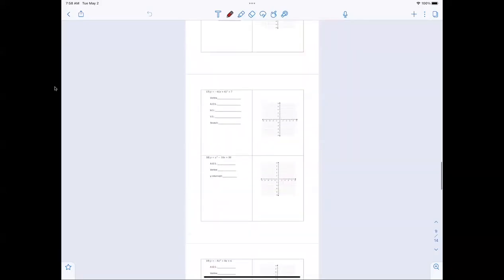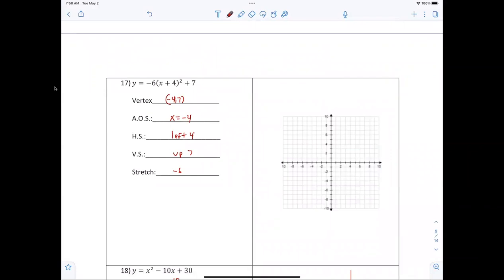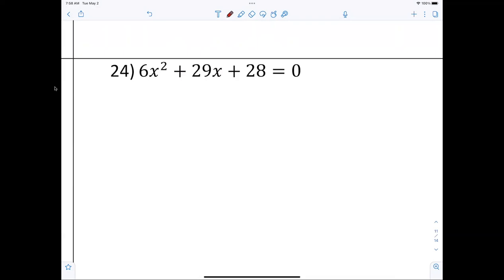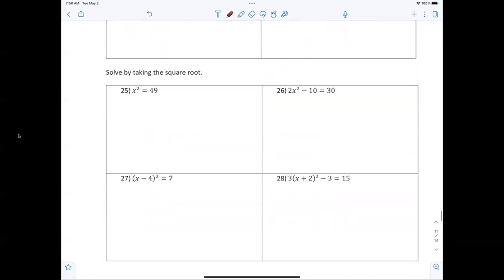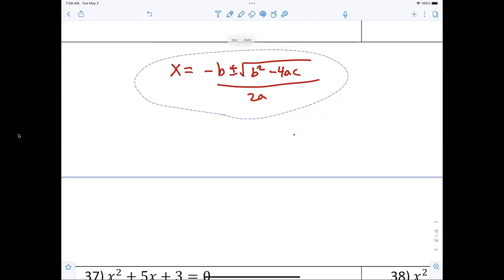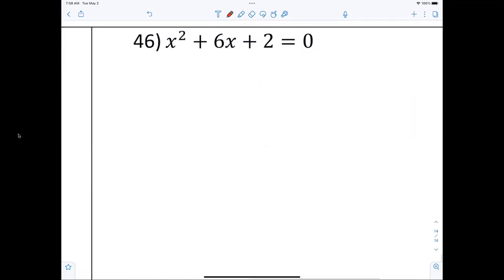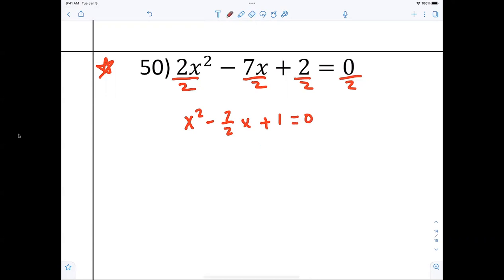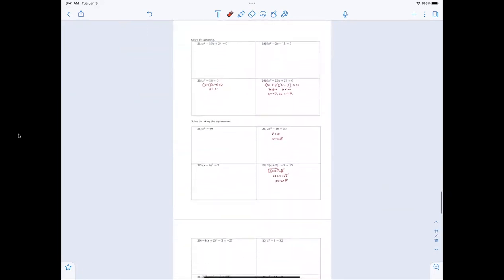Quadratic Review part 2